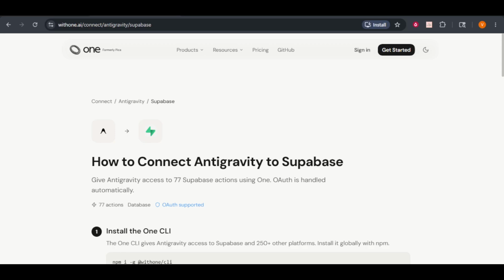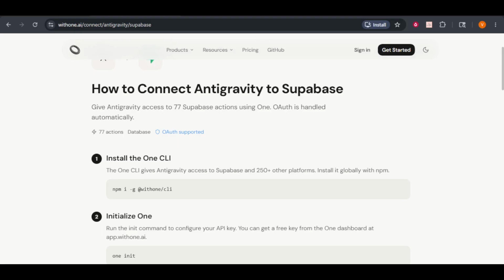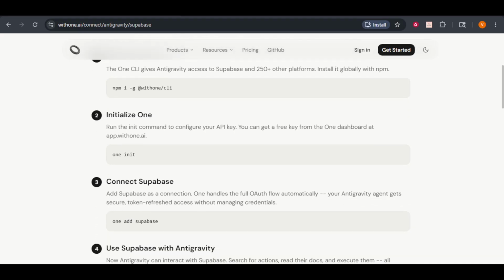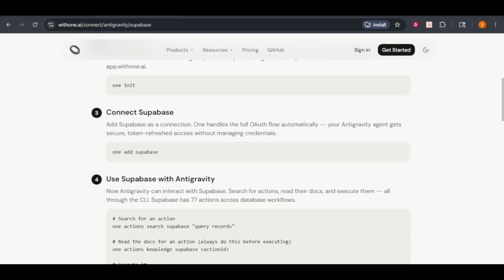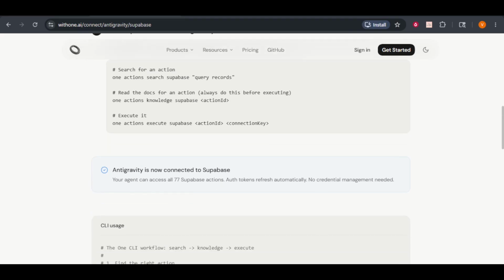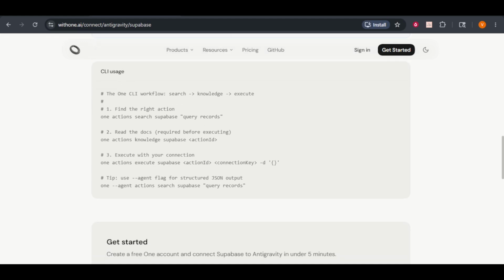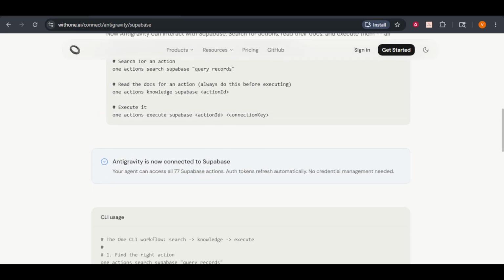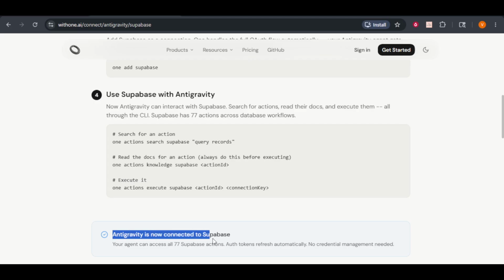How to Link Supabase to Antigravity [Full Tutorial]